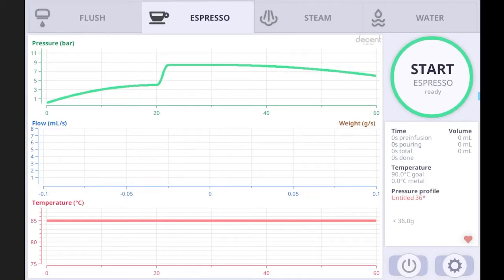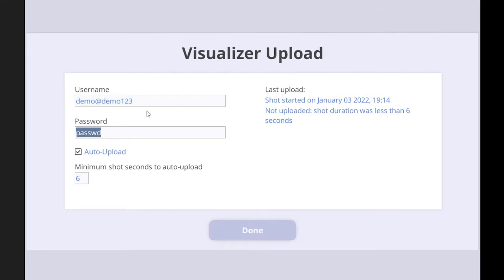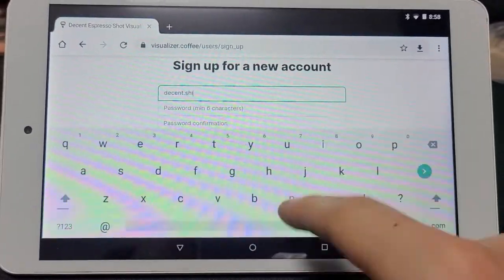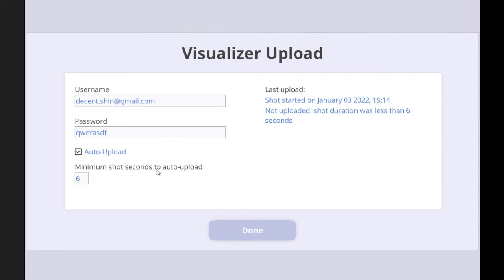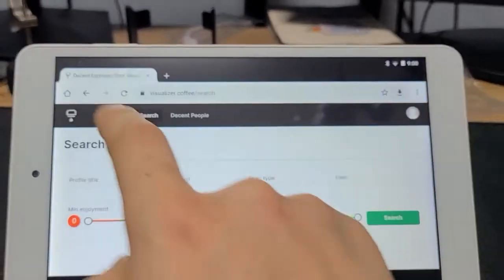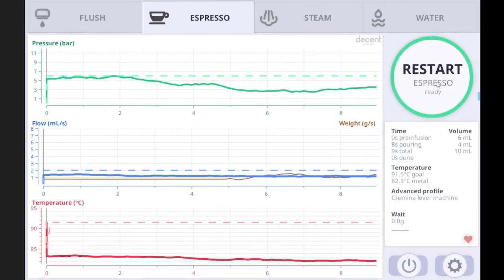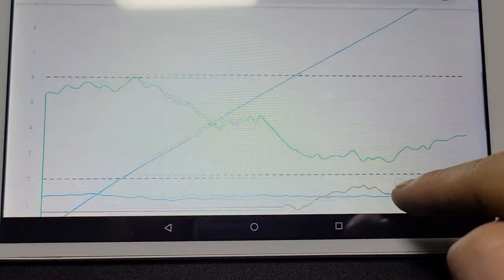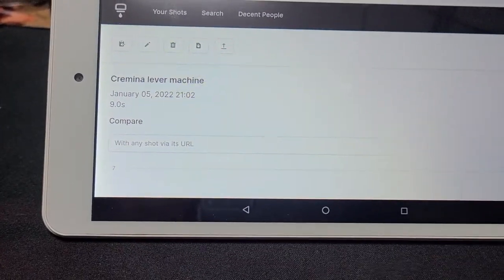How to use Visualizer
Special Thanks for Miha and Johanna for this amazing feature.